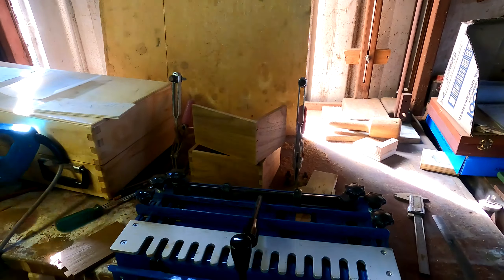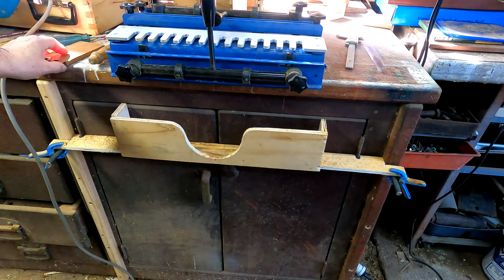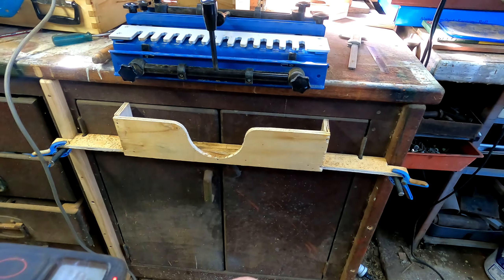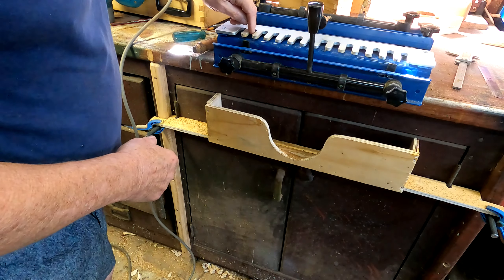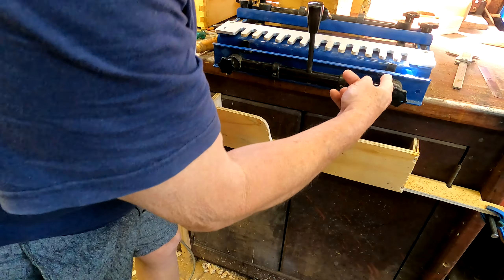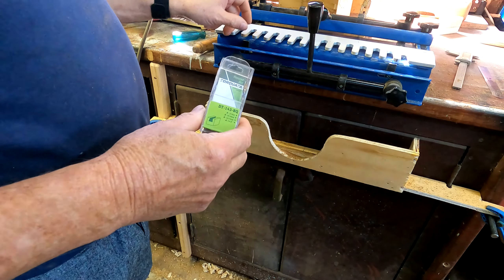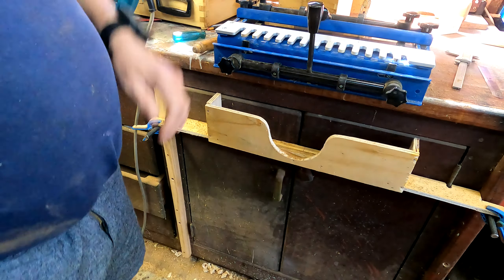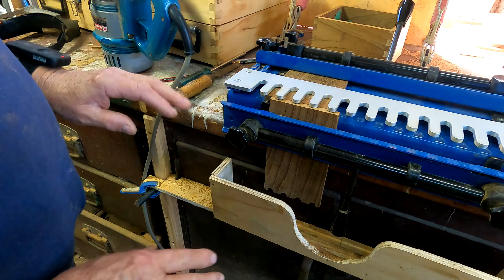Baladonia Finger Jointer Jig Extra Information.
Balladonia Videos are bit sketchy to tell you the proper depth of cut into your wood and I try to explain why this is so. Find out the only depth of cut allowed into your piece of wood no matter what thickness of wood you are using. Must add, this is typical for all the other makes of dovetail finger jointers as well!
Also, clarifying a few other problems everyone will encounter when using the jig.